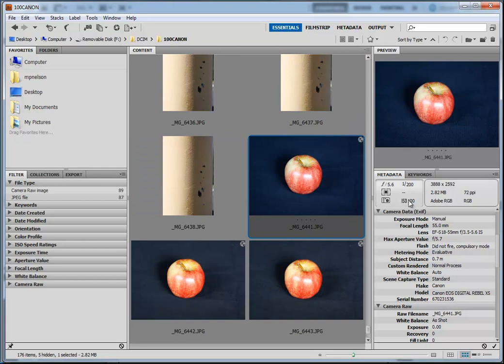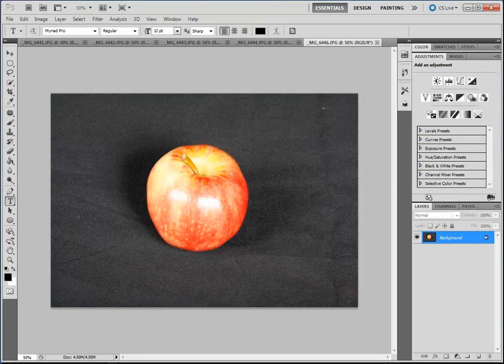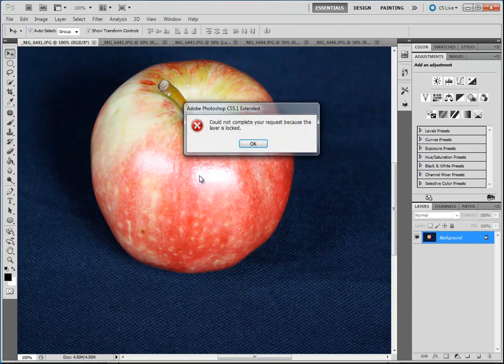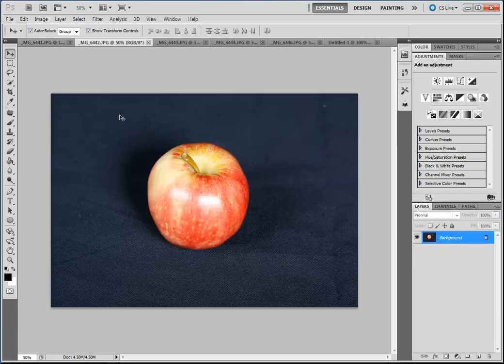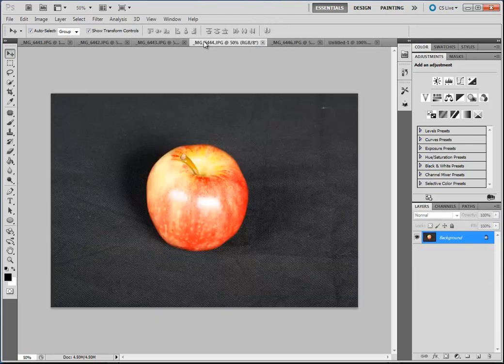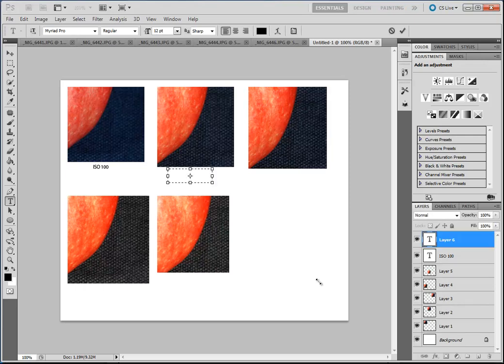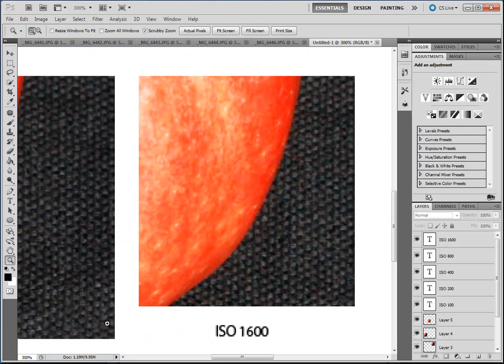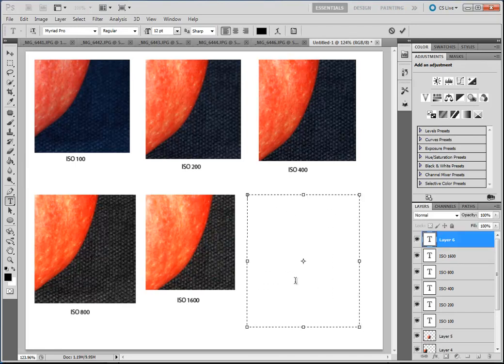What Does Changing ISO Do to Image Quality?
I show some pictures of an apple on a black cloth taken at different ISO's. We clearly see the loss of color information as ISO increases.